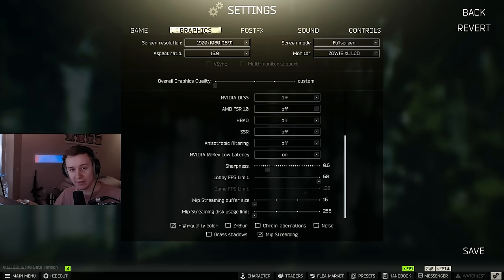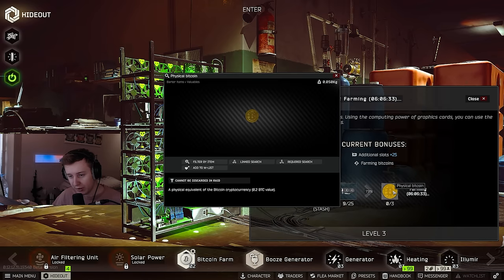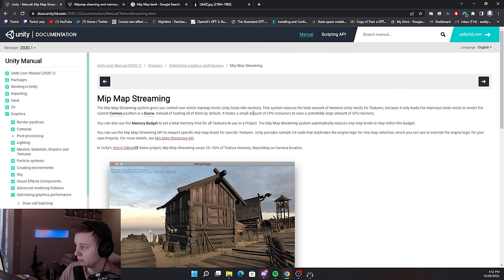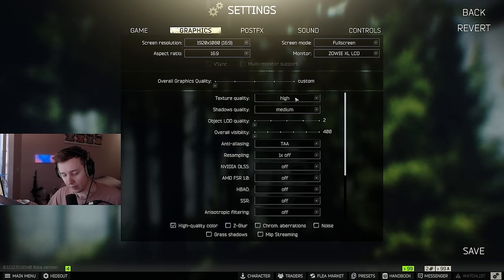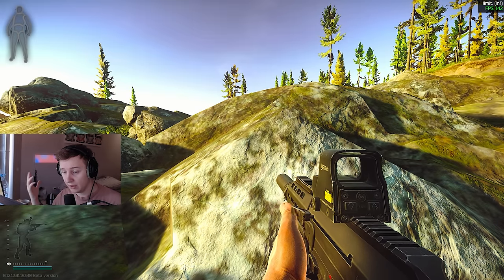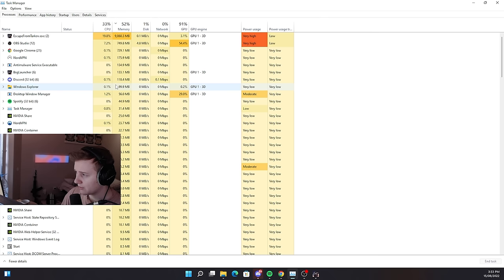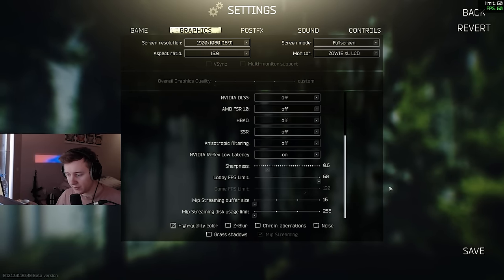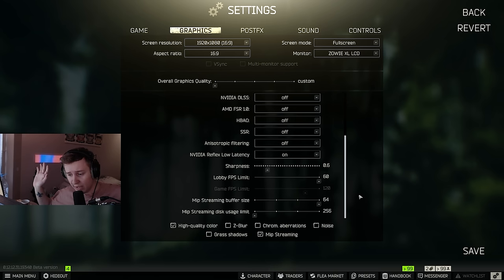New MIP settings boost performance - Escape From Tarkov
timings
0:00 - Intro
0:43 - MIP examples
1:54 - What is MIP ?
3:12 - Start of the test
4:01 - Lighthouse NO MIP
4:58 - Lighthouse with MIP
5:51 - Lighthouse with low parameters
6:34 - Do YOU need MIP for your GPU ?